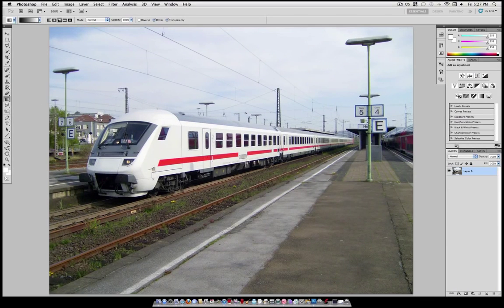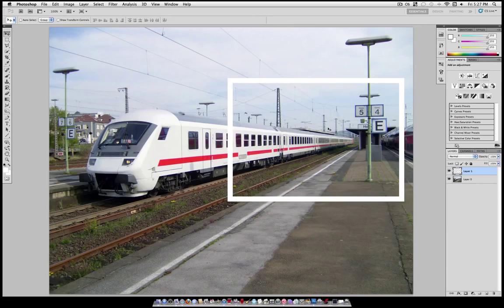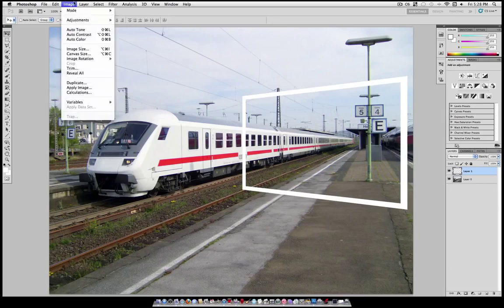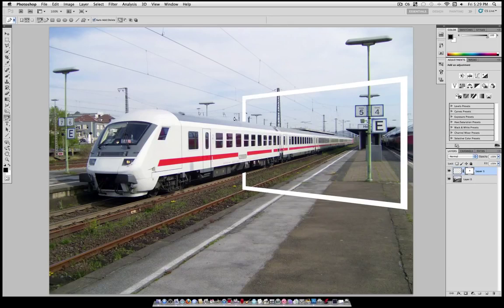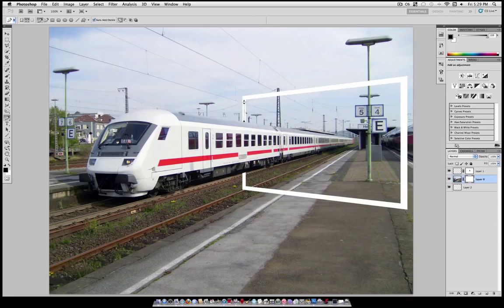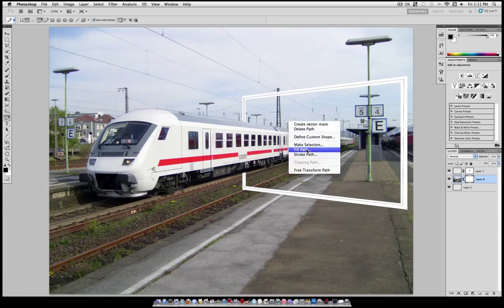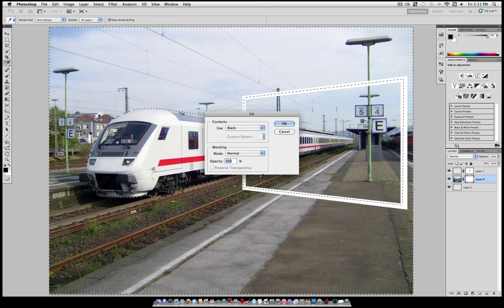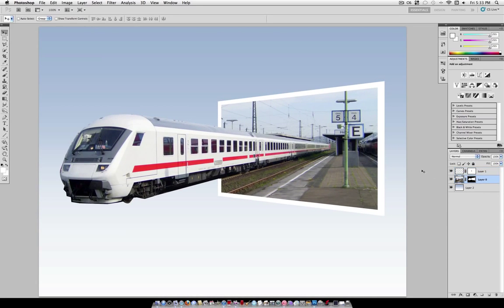Photoshop Cs5 Tutorial How to create an Out of Bounds Photo Effect